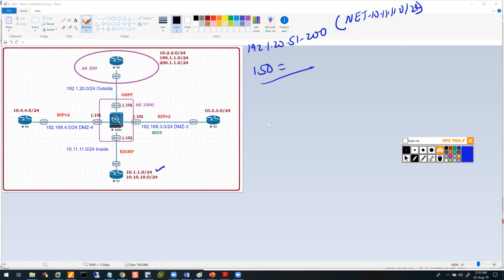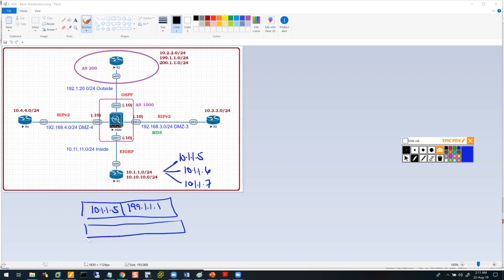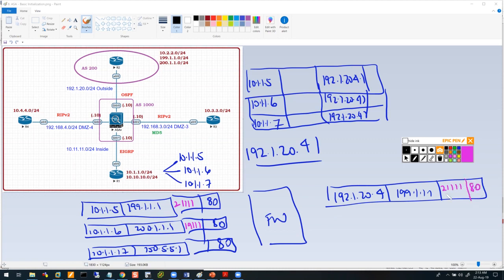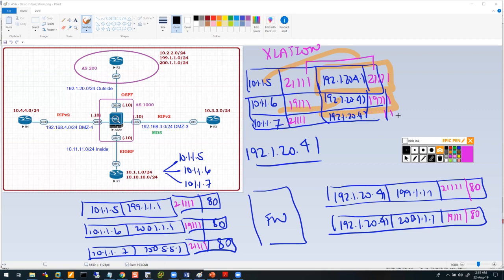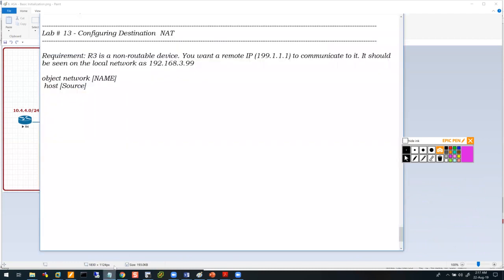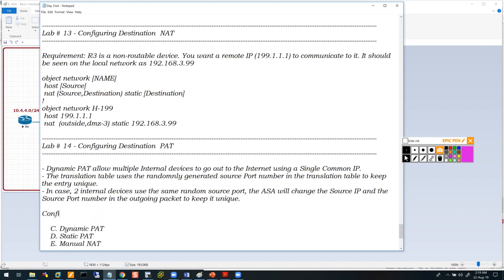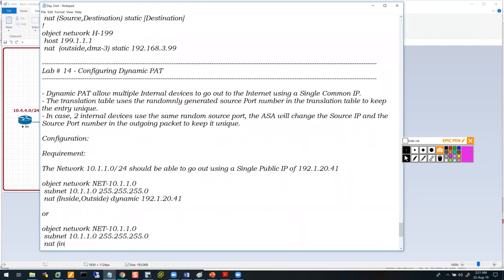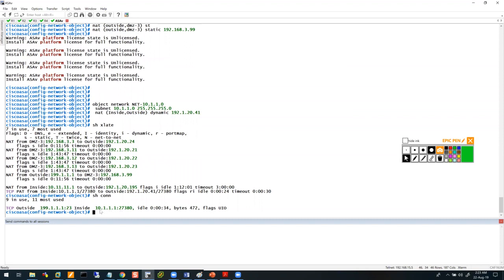17 Dynamic PAT